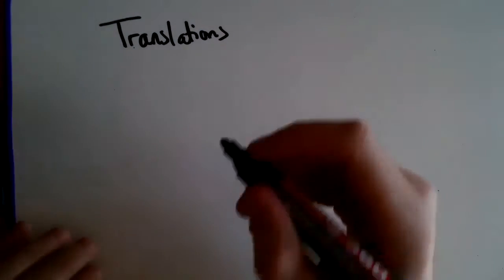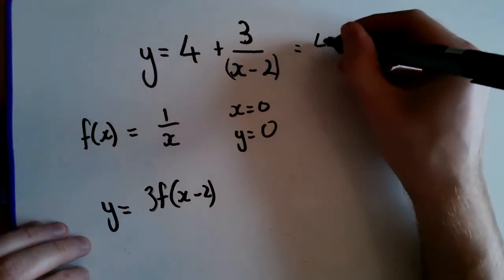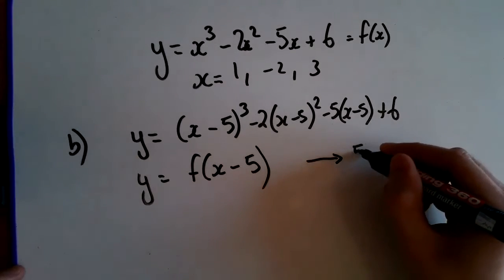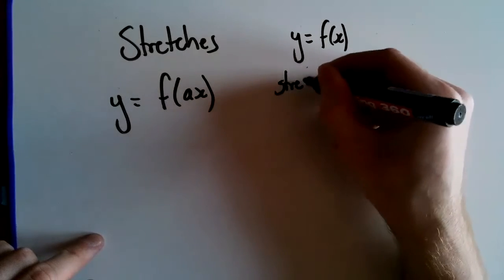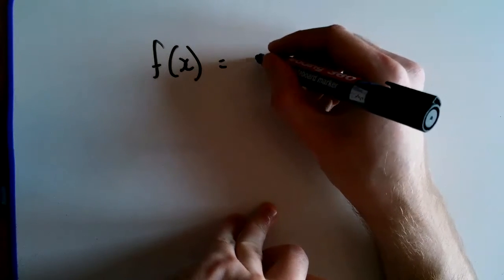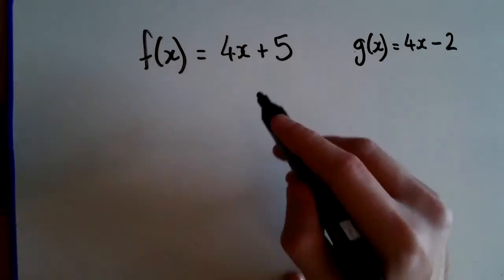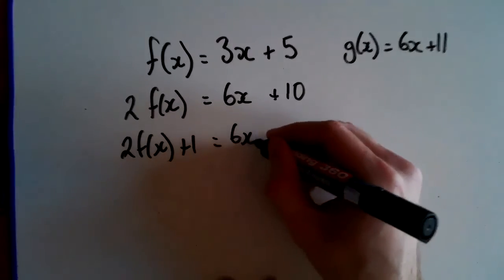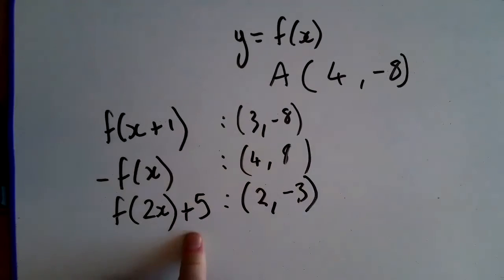MATHS Revision - Transformations